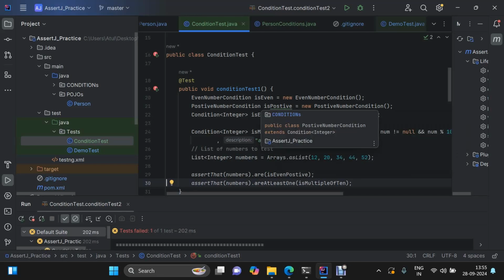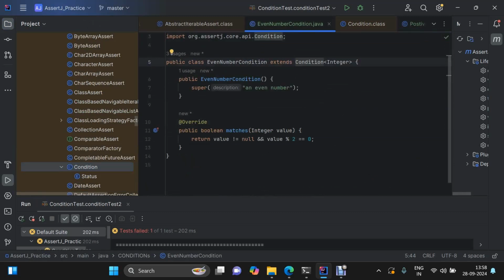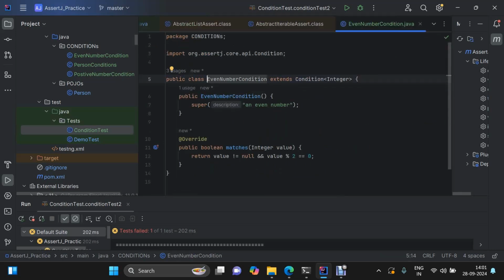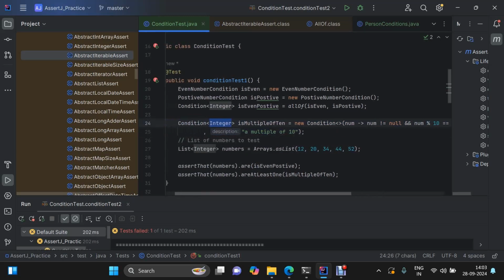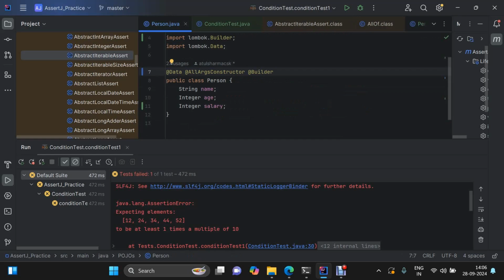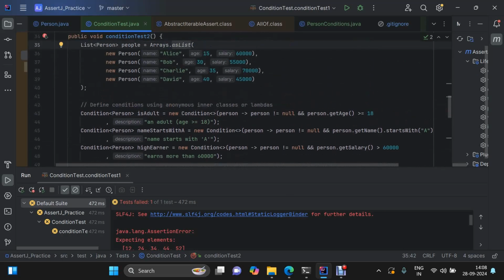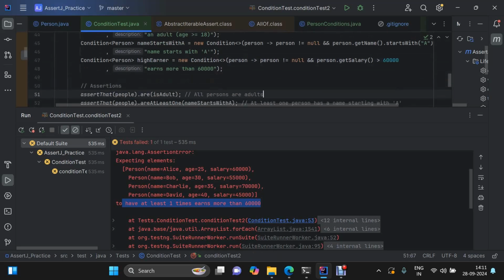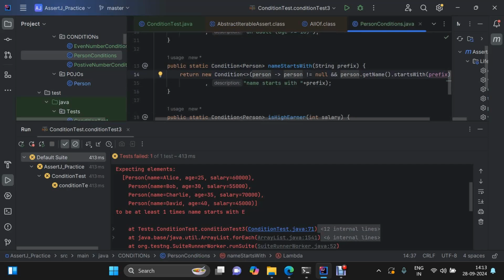2. AssertJ: How to Create Custom Conditions for Clean and Powerful Tests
Master Custom Conditions in AssertJ - The Ultimate Guide for Clean and Maintainable Tests
🚀 Welcome to the Ultimate Guide on Custom Conditions in AssertJ! 🚀

Are you tired of writing repetitive and complex test assertions in your Java projects? Do you want to learn how to make your test code cleaner, more readable, and easier to maintain? Look no further! In this video, we dive deep into the power of custom conditions in AssertJ, a powerful library for fluent assertions in Java.

🔹 The basics of AssertJ and why it's a game-changer for Java developers.
🔹 How to create custom conditions that encapsulate complex logic.
🔹 Step-by-step examples of defining and using custom conditions.
🔹 Tips and best practices for writing clean and maintainable test code.
🔹 Real-world scenarios where custom conditions can save you time and effort.

Whether you're a seasoned developer or just getting started, this video has something for everyone. Learn how to:

Write more expressive and readable test assertions.
Reuse custom conditions across multiple tests.
Maintain your test code with ease and confidence.
Impress your peers and boost your productivity!
AssertJ: The go-to library for fluent assertions in Java.
Java: Demonstrating with easy-to-follow code examples.
JUnit: Integrating AssertJ with popular testing frameworks.
If you find this video helpful, please give it a thumbs up, share it with your fellow developers, and don't forget to subscribe to our channel for more high-quality tutorials and tips on Java development and testing!

Let's build a community of developers who write clean, maintainable, and robust tests!